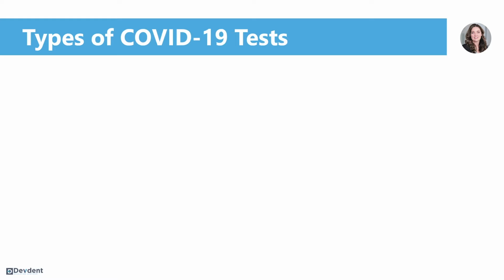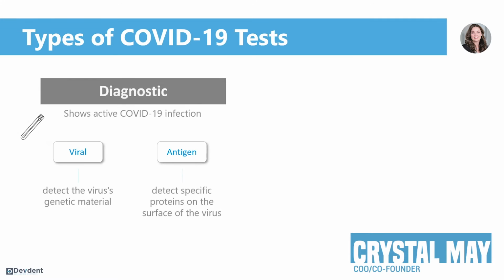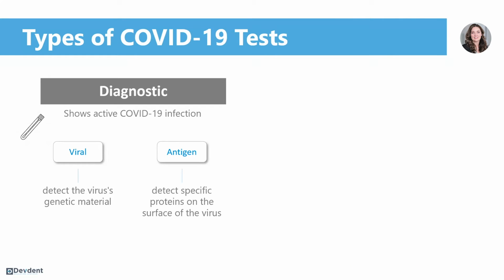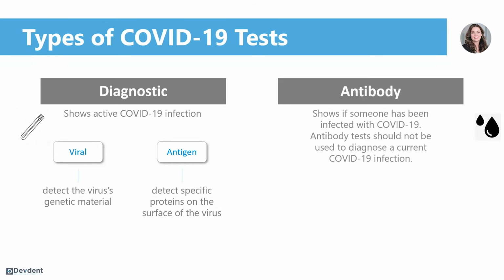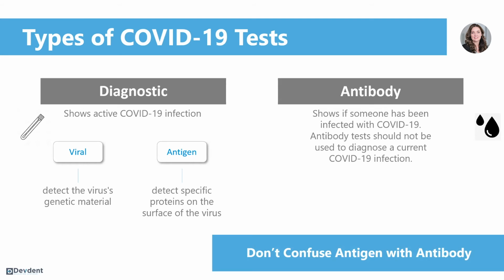COVID-19 Testing for Dental Practices: COVID-19 Testing Options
A review of the basic types of COVID-19 tests that are available and why the CareStart™ Rapid Antigen test is ideal for dental practices.